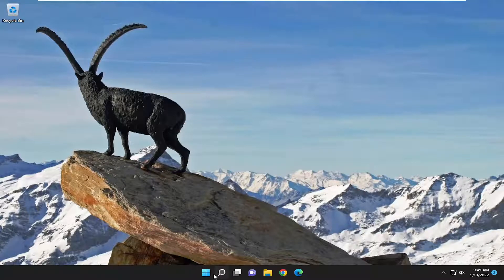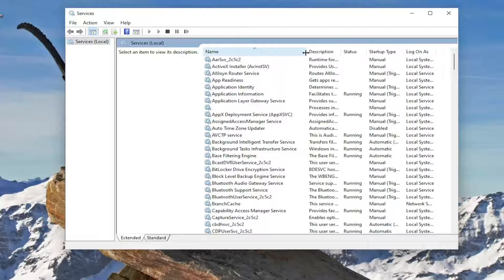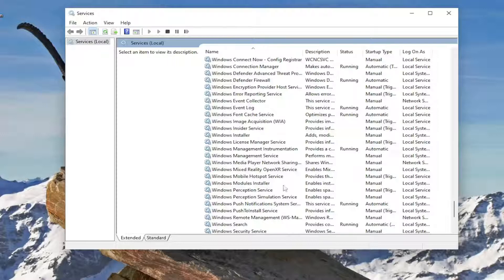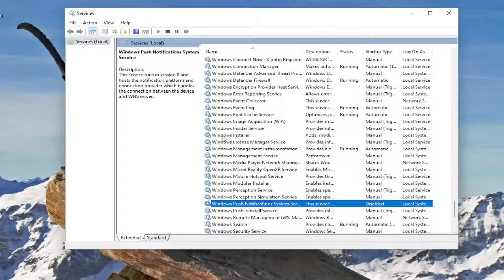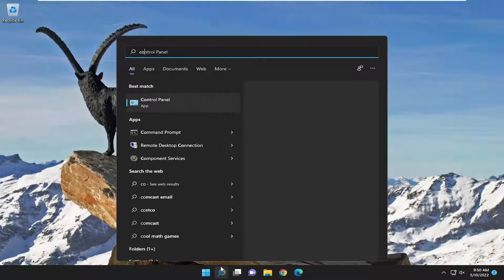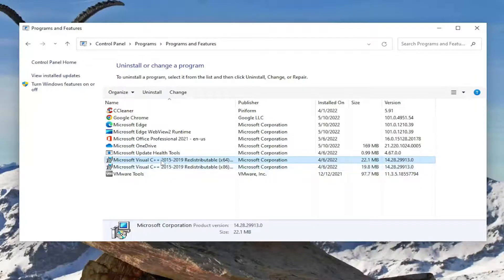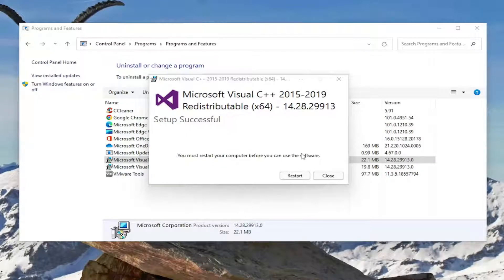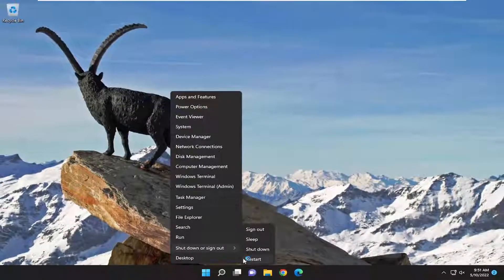Fix Presentationfontcache.exe High CPU And Memory Usage On Windows 11/10 [Tutorial]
Some users are complaining that a process called PresentationFontCache.exe is consuming high resources on their Windows 11/10 computers. According to them, when they started probing they saw that PresentationFontCache.exe is causing high CPU and Memory usage in their Task Manager. In this tutorial, we are going to see how you can resolve the issue.

how to run exe file on startup windows 10
how to run exe file on startup windows 11
presentationfontcache.exe bad image

If your pc got really slow and you checked the Task Manager to see the process that might be using a lot of CPU, you might have seen the PresentationFontCache.exe process in that list. This process might be using 50% CPU or even 100% CPU (in some cases). The high CPU usage will keep your computer running at a slow speed which might disturb your work routine. Even if you end the process from the task manager, it will most probably come back either after a while or once you reboot the system. In some cases, the PresentationFontCache.exe might create problems in the startup and slow down your startup time significantly as well.